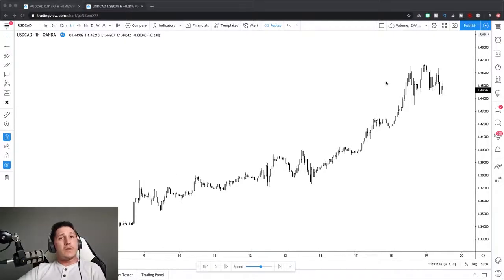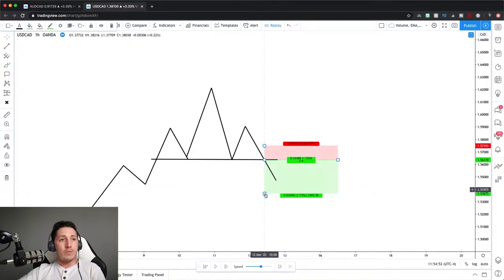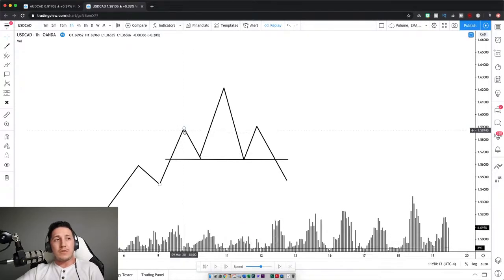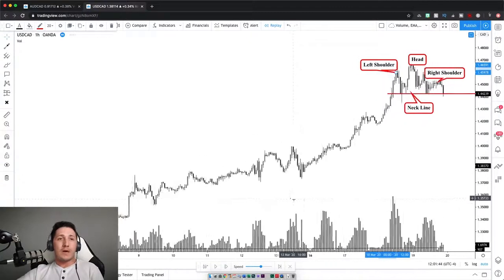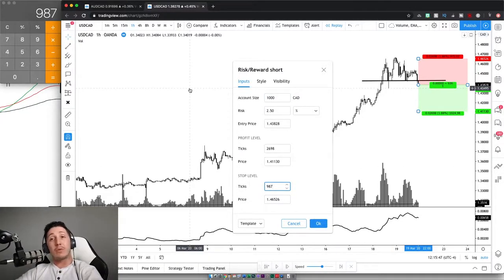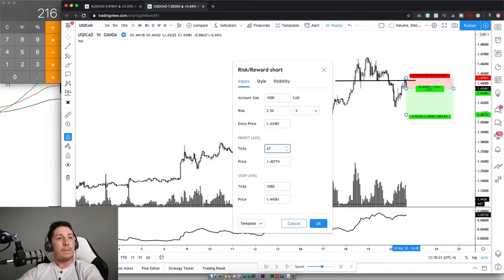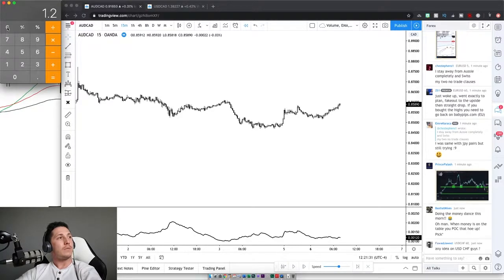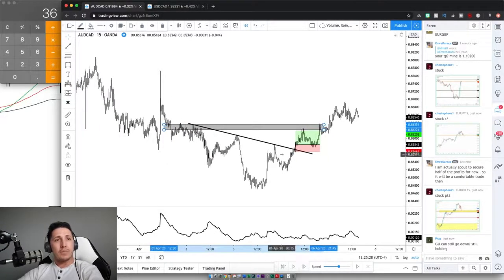The complete series of the head and shoulders candlestick pattern | HEAD AND SHOULDER CANDLESTICK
The Head and Shoulders Pattern is one of the most popular and reliable chart patterns.

Chart patterns are the simplest and most effective way to trade the stock market or forex market. The goal of this video is to discuss the head and shoulders pattern, its formation, extra tips that are rarely discussed, and lastly how to trade it profitably.

The head and shoulders candlestick pattern can be traded on any timeframe. As you watch the video, we cover a few tips to help you adjust according to the timeframe you choose to trade with, or find this pattern on.

This is the first of a series of videos that will cover every chart pattern that Thomas Bulkowski studied and published in his book, "The Encyclopedia of Chart Patterns". Each pattern will be discussed separately. You should try it out once you have learned it so that you can use it in your trading and increase your win rate.